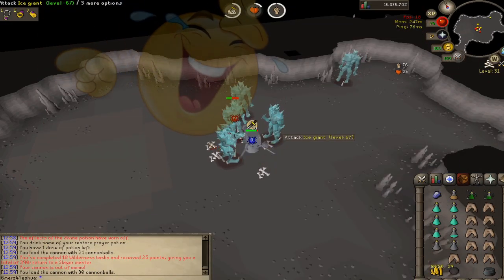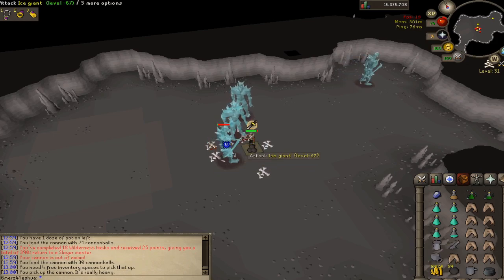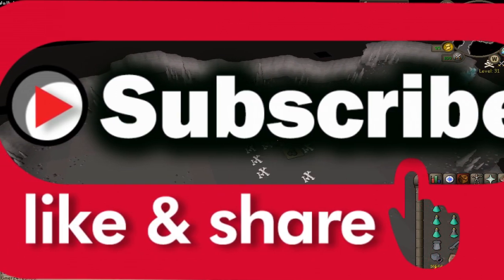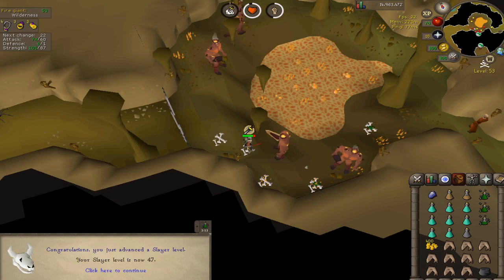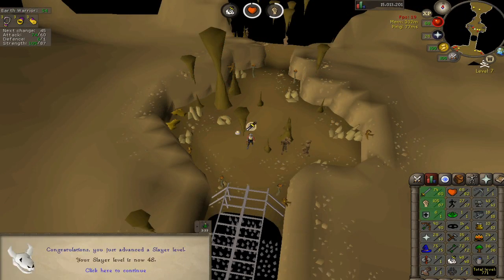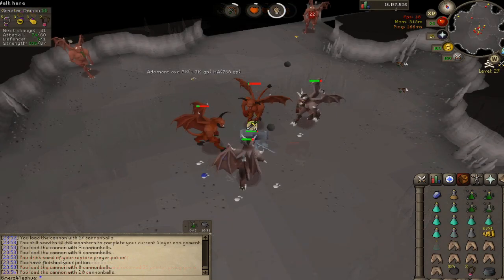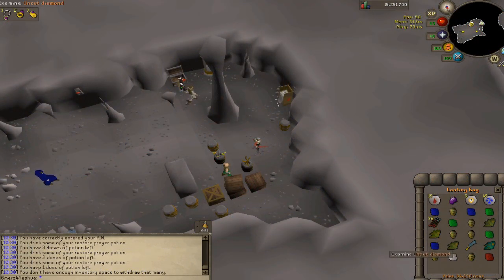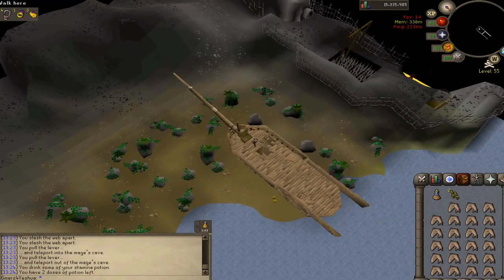OSRS(NEW)Low to High Level Slayer Guide!||OSRS Low Level Slayer Guide(Little to NO Requirements)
Hey everyone I hope you are all having an amazing day and i hope that you all enjoy this osrs low level slayer guide video!! osrs low to high level slayer guide, well at least my perspective on an osrs low to high level slayer method that is overlooked!! osrs new low level slayer guide with no requirements because you can start this right after your first task! and you can make some easy money! osrs money making 2019 right here with this osrs low level slayer guide 2019! osrs now slayer guide and method can lead to some amazing osrs money making!
LET ME KNOW DOWN IN THE COMMENTS WHAT YOUR FAVORITE WAY TO TRAIN SLAYER IS IN 2019!